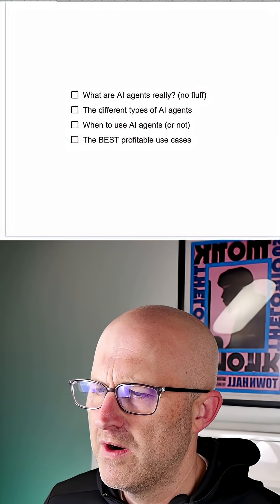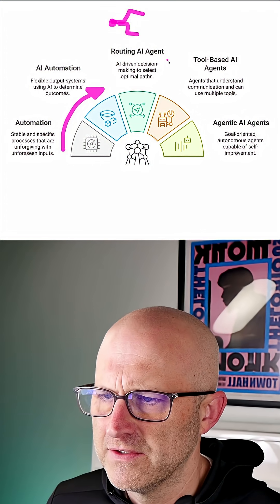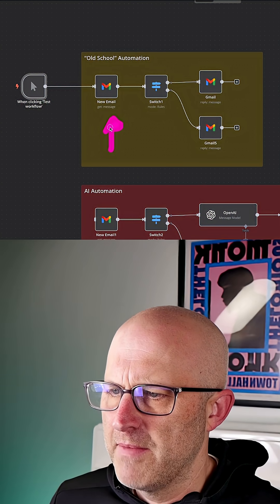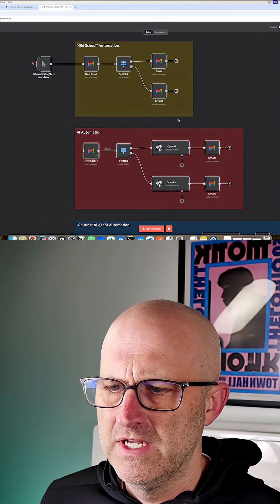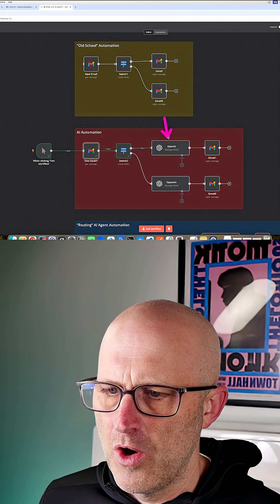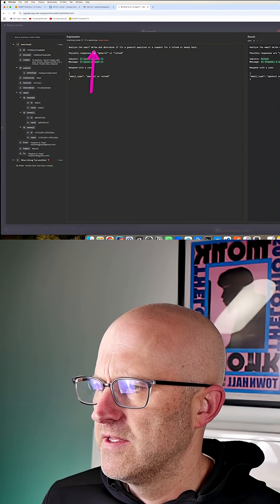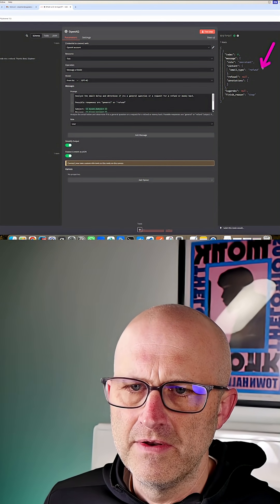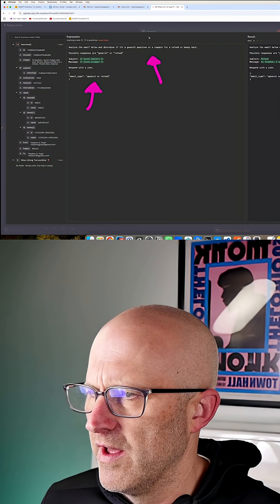The #1 Mistake People Make with AI Agents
Everyone wants to use AI agents.
Few actually need them.
Here’s the problem: if you're adding agents just because they're trendy, you're introducing complexity without benefit.
The value of an agent isn’t that it uses AI — it’s that it can make decisions inside your automation.
If your workflow only needs to route a message or draft a basic response, you don’t need an agent.
You need logic.
Maybe some LLM support.
But not a full-blown autonomous system.
In this breakdown, I’ll show you exactly when to use agents, when not to, and how to avoid the mistake that burns time and derails entire builds.
Start with clarity.
Then build with purpose.